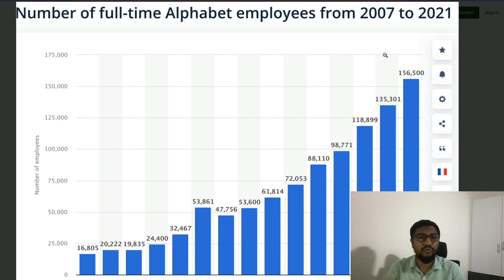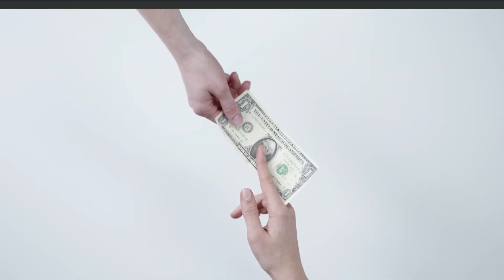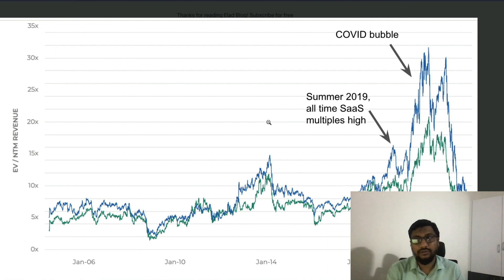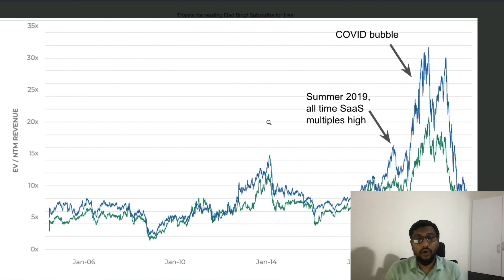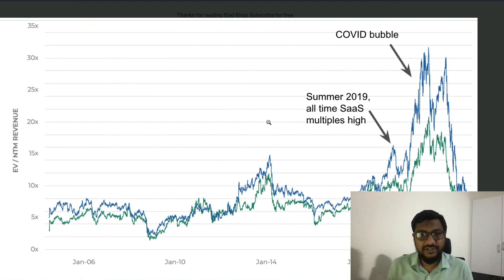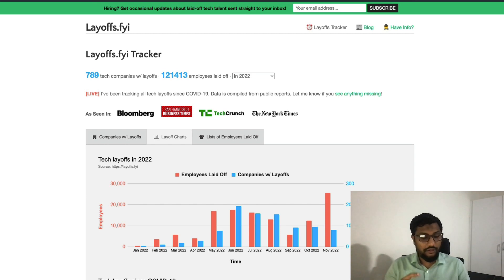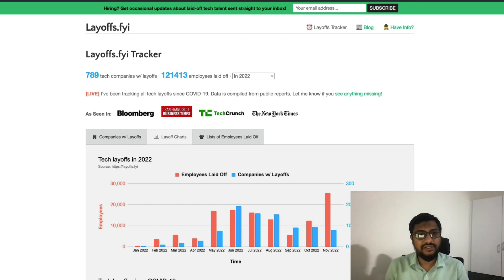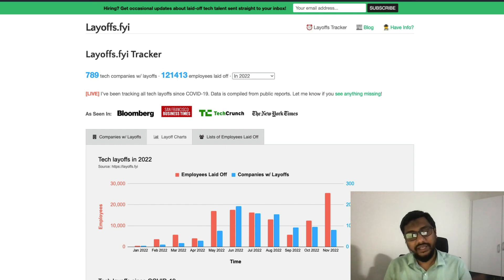2022 Tech Layoffs - What can you do as a Data Scientist? Do's and Don'ts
This is a very unconventional video for this channel but we are in a very unconventional way with massive tech layoffs. Unfortunately lot of data scientists are also impacted. So I decided  to make this video to share my experience on what can you do as a data scientist during the time of tech layoffs - Dos and Don'ts for you to do stuff better.